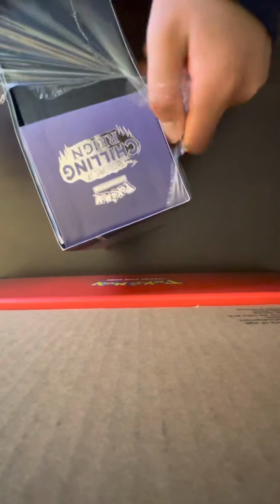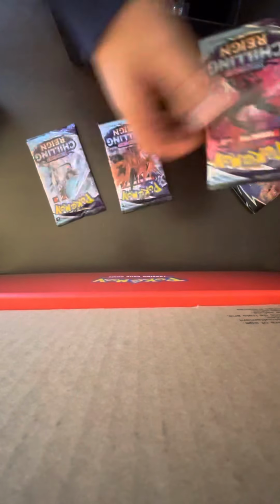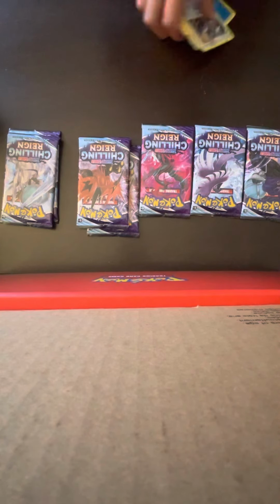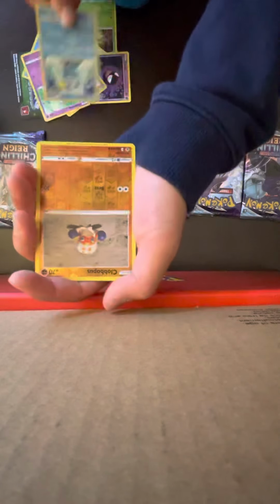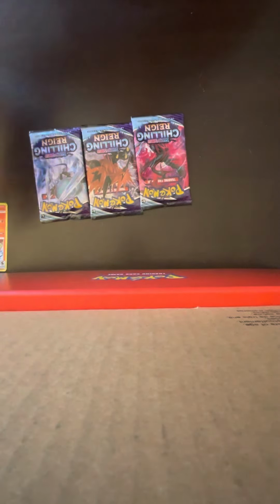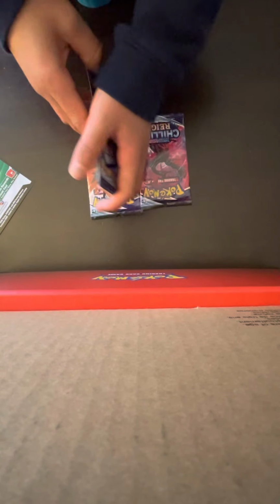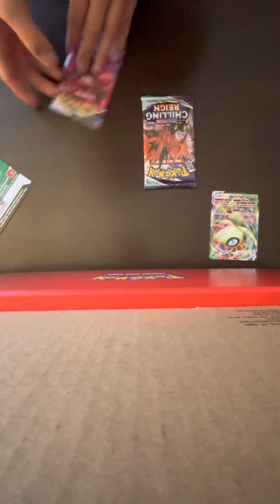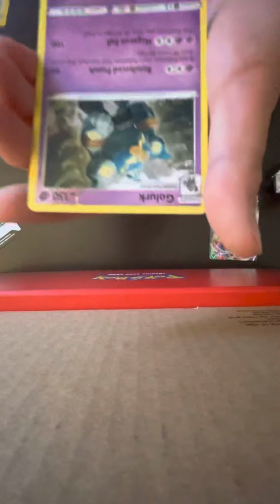What’s inside this Pokémon ETB?